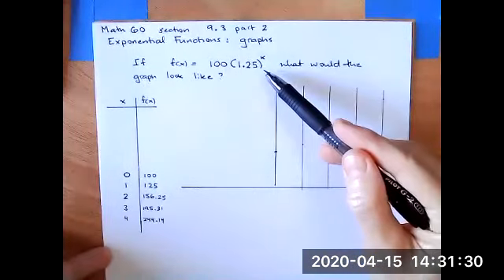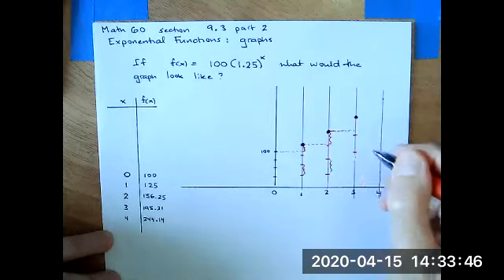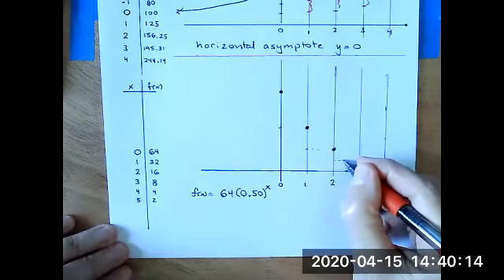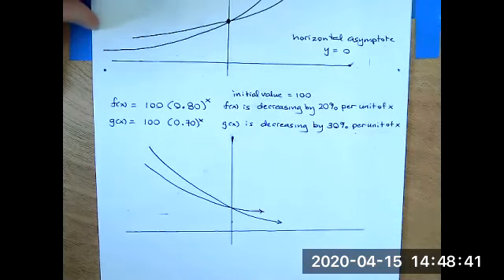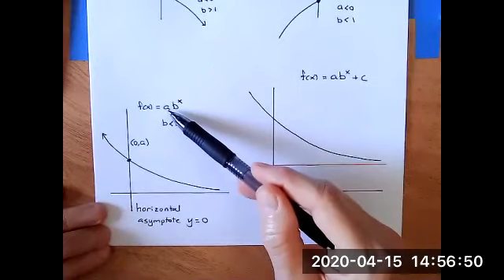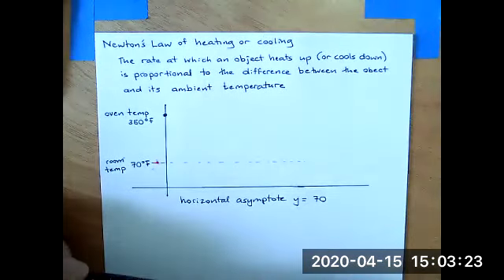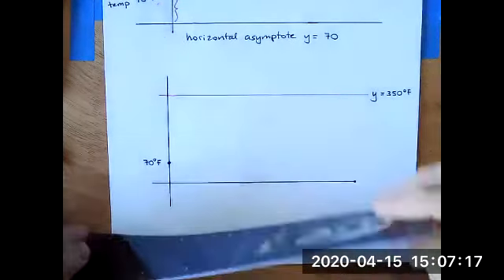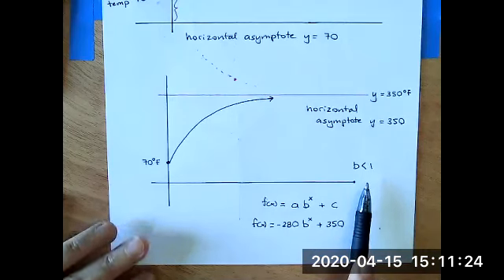Graphs of exponential functions. Newton's Law of Heating and Cooling. Intermediate Algebra